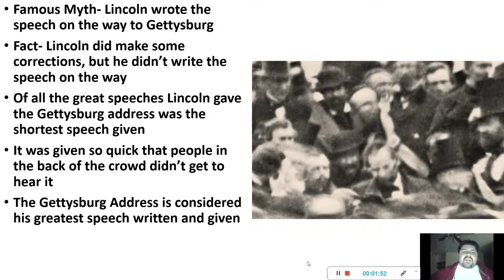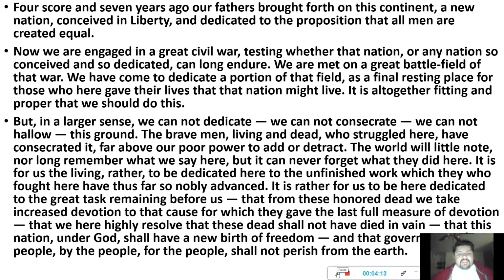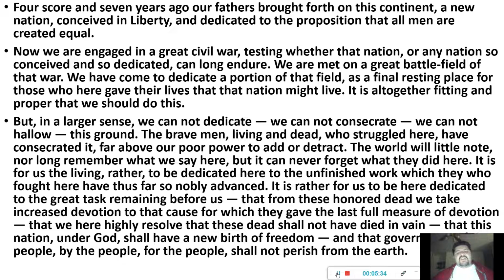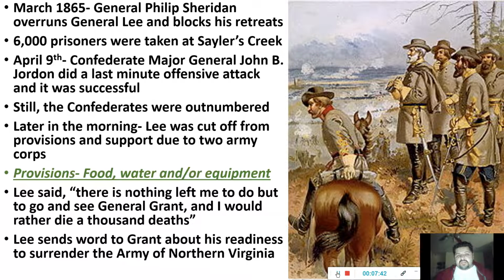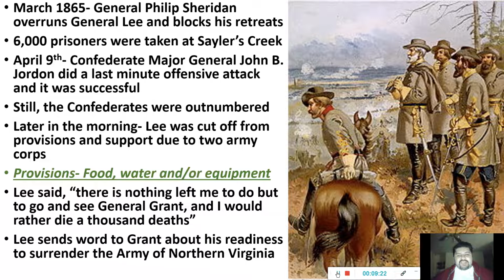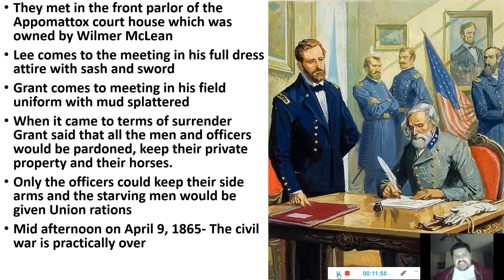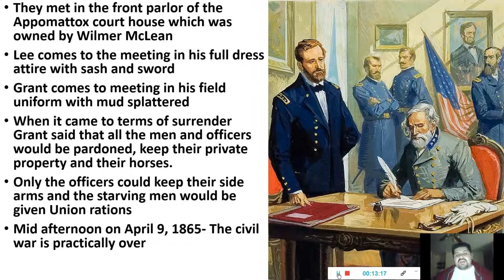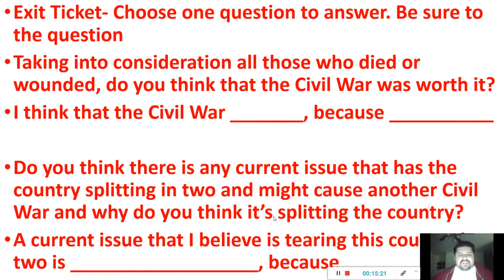U.S. History- Week 1- Torn map